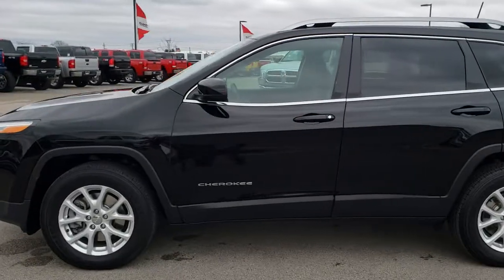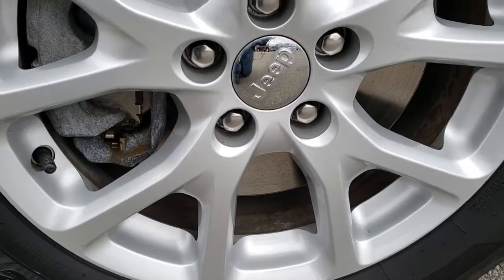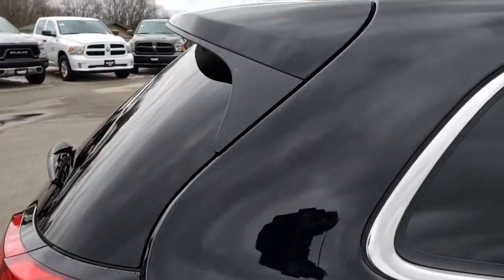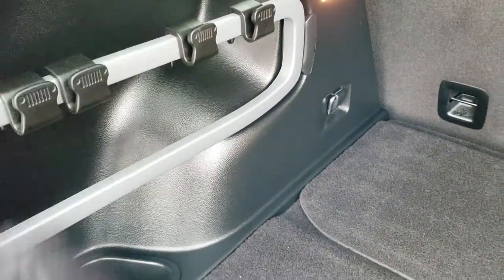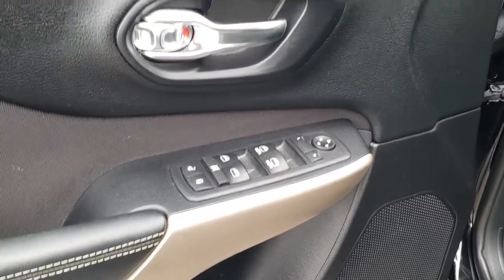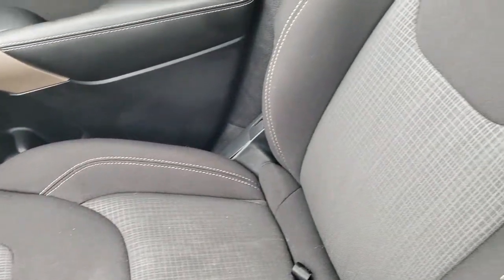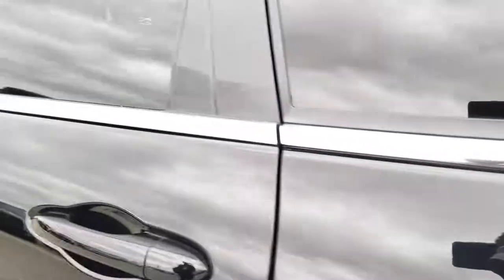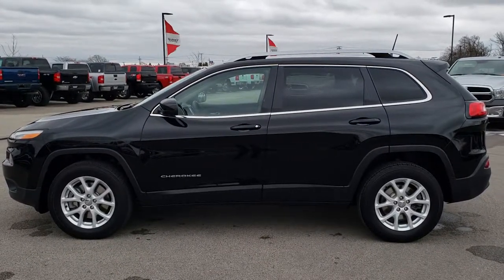2017 JEEP CHEROKEE LATITUDE 4X4 BRILLIANT BLACK WALKAROUND SOLD! 7J264A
STOCK: 7J264A
PRICE: $21,499
MILES: 14,292
MAKE: JEEP
MODEL: CHEROKEE
VIN: 1C4PJMCB0HW634868
LOCATION: FOND DU LAC OSHKOSH WISCONSIN, 54937 TRUCKS ON 41

1 OWNER! CLEAN TITLE HISTORY! 2.4 Liter I4 Engine, 184 Horsepower, Latitude Package, Cold Weather Package, 9-Speed Automatic Transmission, Active Drive I 4x4 Four Wheel Drive 4wd, Automatic Transmission Center Console Shifter, Selec-Terrain With Auto/Snow/Sand/Mud Selectable Terrain Settings, Reverse Backup Camera Rearview Camera, Driver Seat Height Adjuster, Dual Heated Seats, Non Smoker, Black Ebony Cloth Seats, Bucket Seats, 2nd Row Bench Seating, Heated Power Mirrors, Electronic Stability Control Traction Control ESC, Firestone Destination LE2 225/65 R17 Tires, Painted Alloy Rims Premium Wheels, Four Wheel Disc Brakes, Fog Lights, HID High Intensity Discharge Headlights, LED Running Lights, LED Tail Lamps, Roof Rack Luggage Rack, Chrome Tipped Exhaust, Chrome Trimmed Grill, 5.0 Touchscreen Uconnect Radio, AM / FM Radio Tuner, Sirius/XM Satellite Radio Capabilities Sirius / XM, U Connect Hands Free Bluetooth Hands-Free Phone System Blue Tooth, Auxiliary MP3 Jack Portable Audio Connection, SD Card Slot, USB Jack Portable Audio Connection, Keyless Entry with Factory Remote Start, Heated Windshield Wiper De-Icer , Manual Raise Rear Gate, Rear Window Defroster, Adjustable Height Seatbelts, Driver and Passenger Front Air Bags, L.A.T.C.H. Child Safety System, Side Curtain Air Bags SRS Safety Restraint System, 2nd Row Power Windows, Heated Steering Wheel Multi-Function Steering Wheel Controls, Compass, Outside Temperature Display and Mileage Display, Fold Down Rear Seats, Factory All Weather Floormats, Air Conditioning AC, Cruise Control, Power Locks, Power Windows, Automatic Headlights Autolamp, Tilt/Telescope Steering Wheel, 115V / 150W Auxiliary Power Outlet, 3 Year / 36,000 Mile Remaining Factory Bumper to Bumper Warranty, Whichever comes first, 5 Year / 60,000 Mile Remaining Powertrain Factory Warranty, Whichever comes first, Brilliant Black Crystal Pearlcoat, ONE OWNER! CLEAN AUTOCHECK! Very very clean inside and out! This is one of the sharpest 2017 Jeep Cherokee suvs we have ever had on our lot! Make your move before this super clean 4wd is gone!

STOCK: 7J264A
PRICE: $21,499
MILES: 14,292
MAKE: JEEP
MODEL: CHEROKEE
VIN: 1C4PJMCB0HW634868